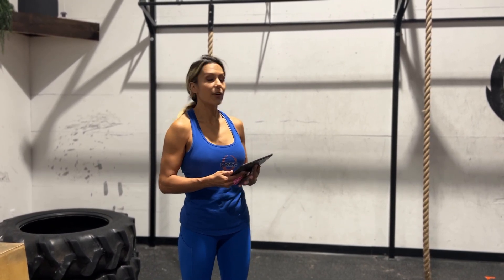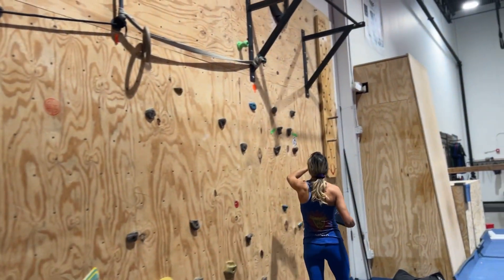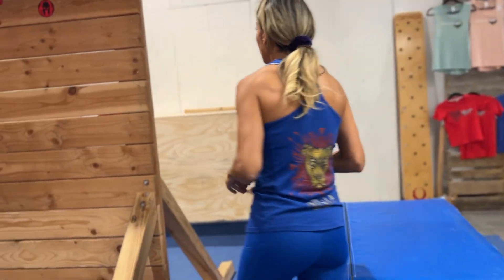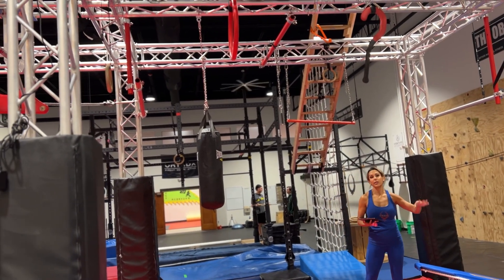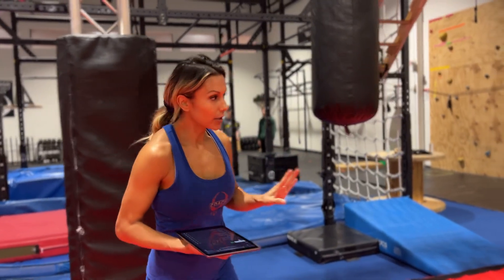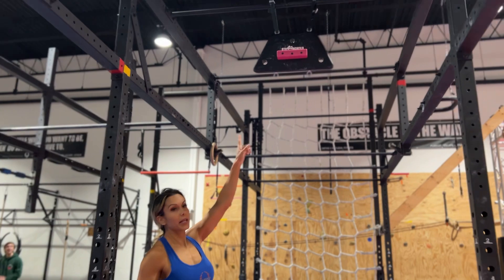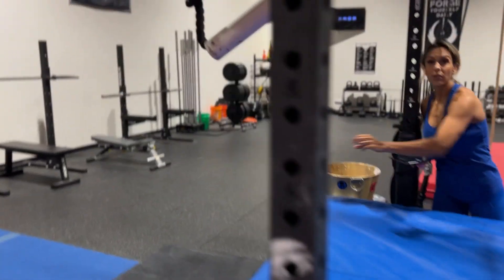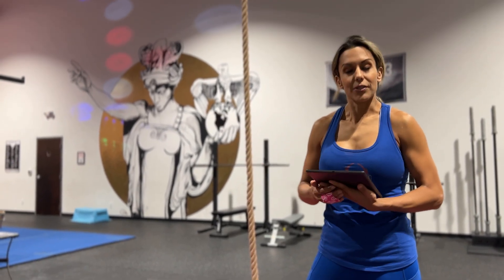15U UNAA Ninja Warrior Competition Walkthrough Oct 2023